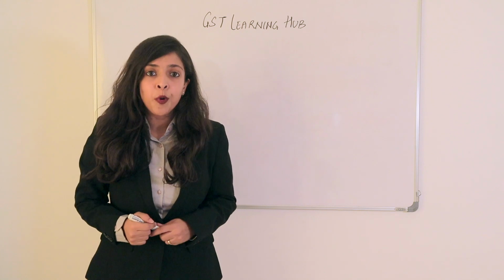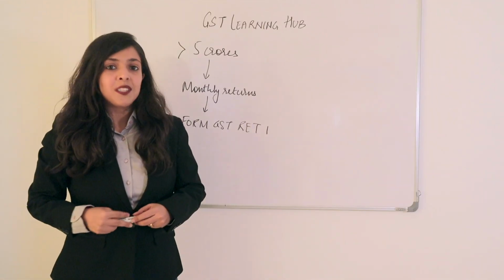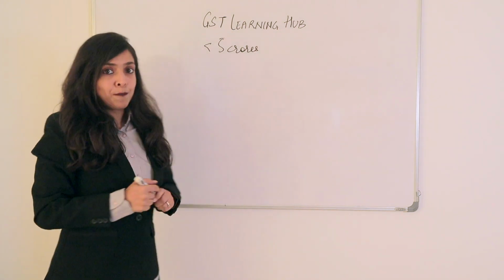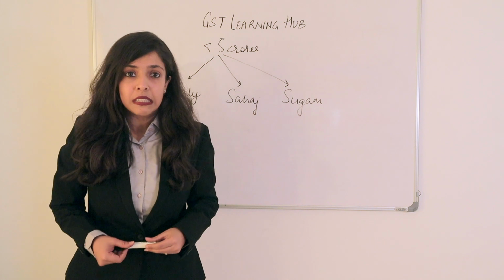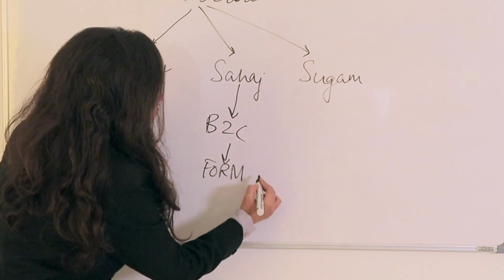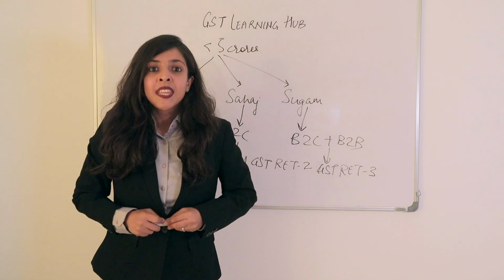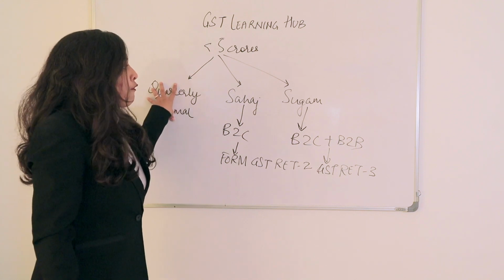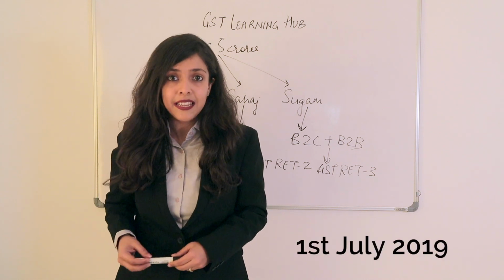GST New Returns | How to choose which GST Return to file? GST RET 1 or GST RET 2 or GST RET 3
New Return Filing Process 2019.
With new return process being implemented under the GST law, the first question that comes to everyone's mind is, how to chose which return is applicable to a particular assessee? This video will help clarify this basic question.